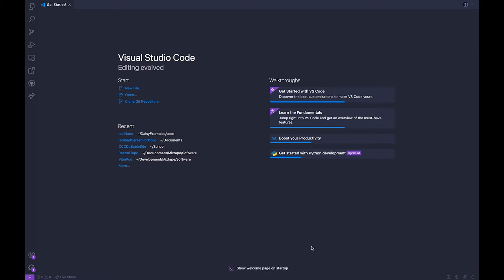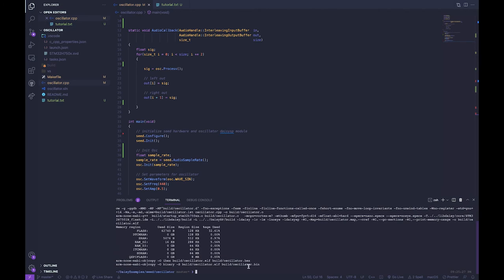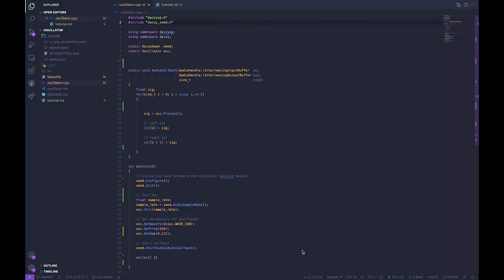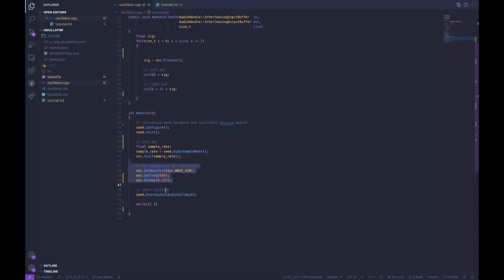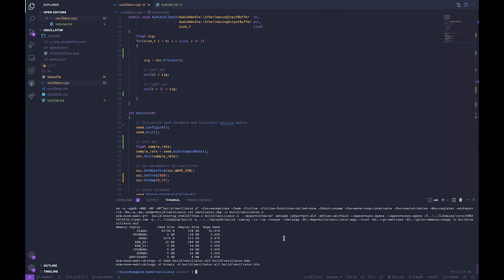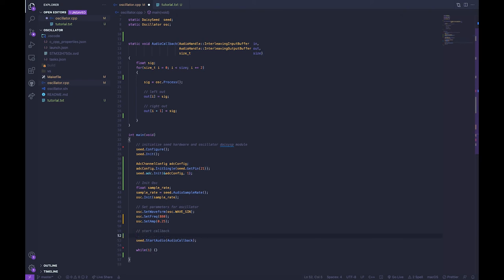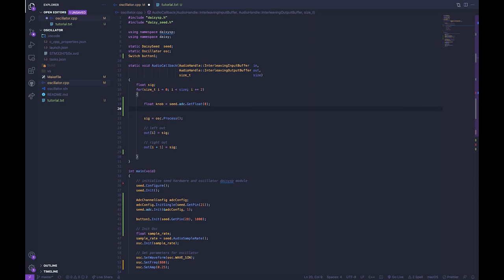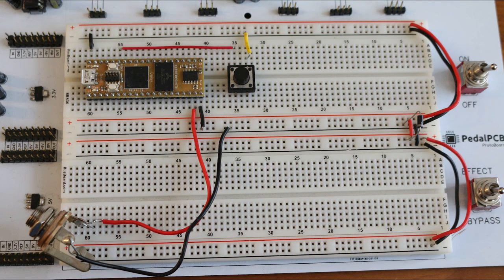Getting Started with the Electrosmith Daisy Seed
A simple tutorial on how to edit example files for the Electrosmith Daisy Seed Micro Controller!

Uploading Example Code: 00:00
Editing the Example Code: 04:45
Adding Hardware to the Daisy Seed: 08:54